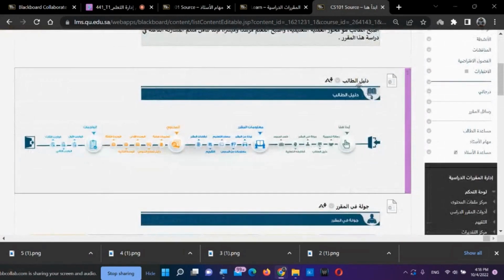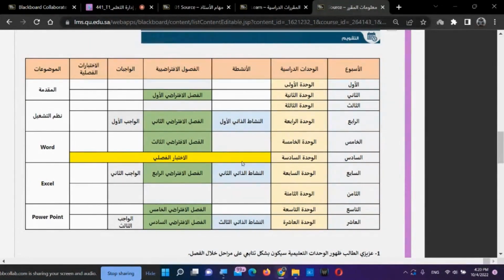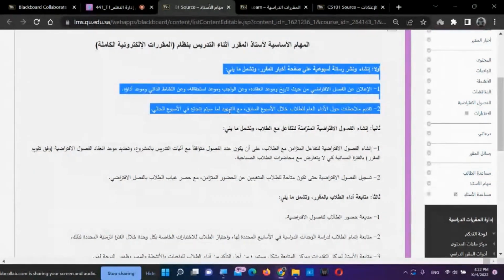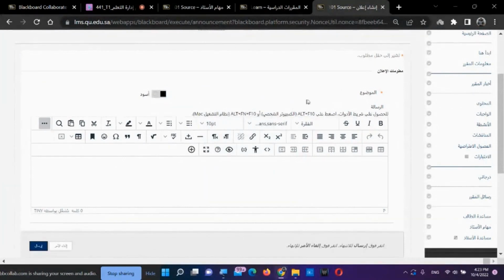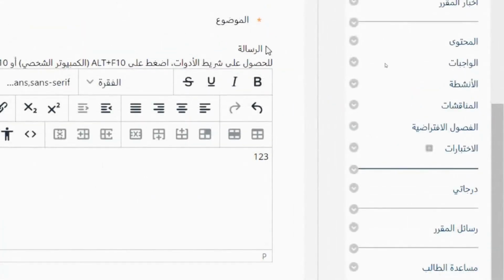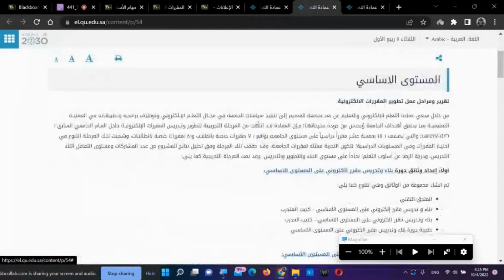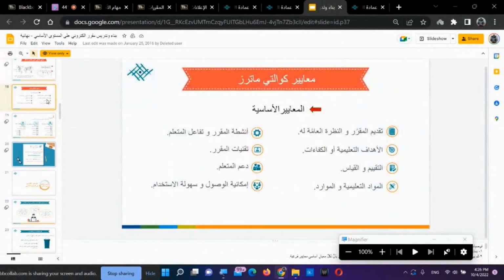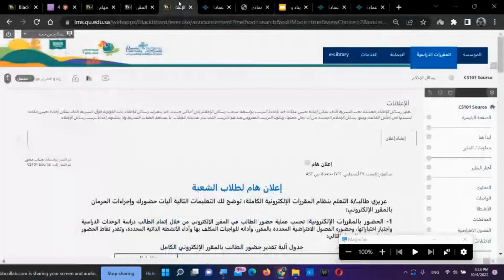2- Employing digital photography and its applications via smart devices in electronic coursesik